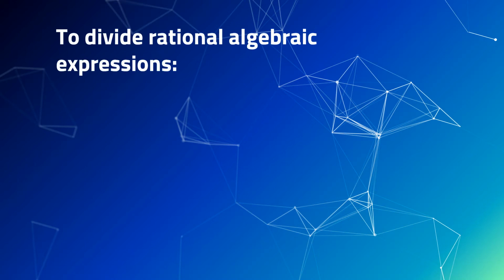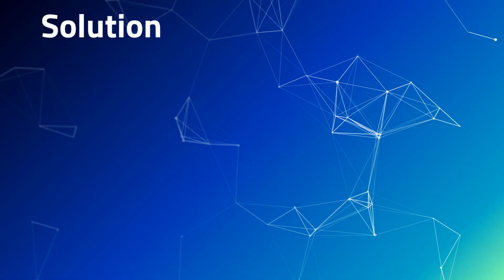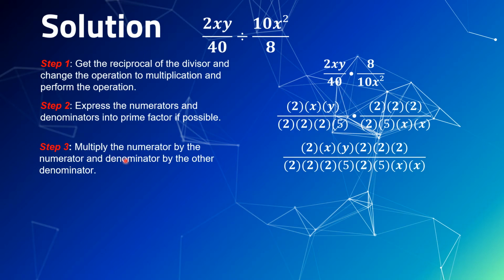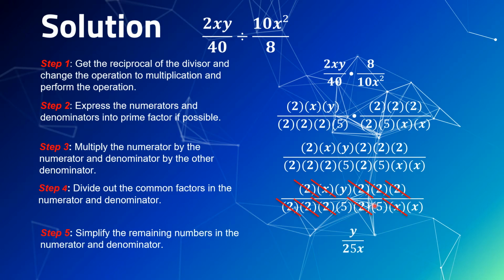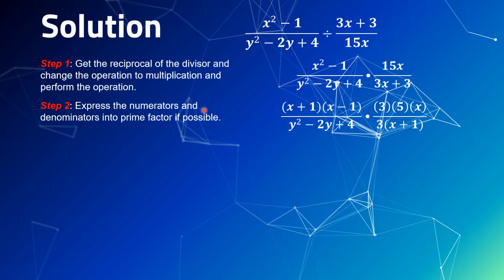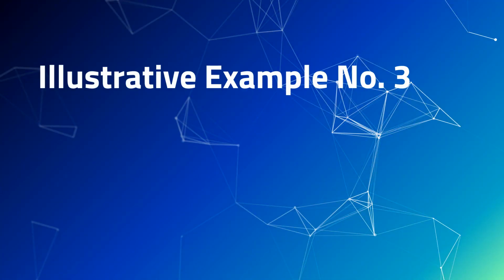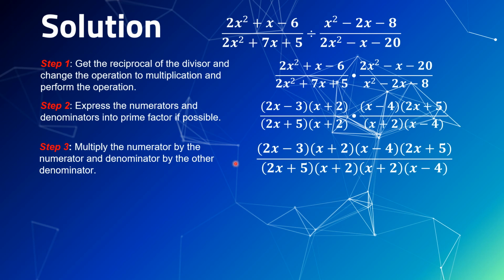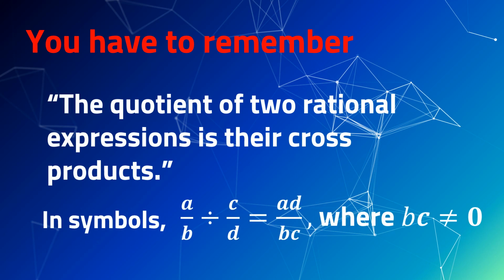Lesson 12 Dividing Rational Algebraic Expressions